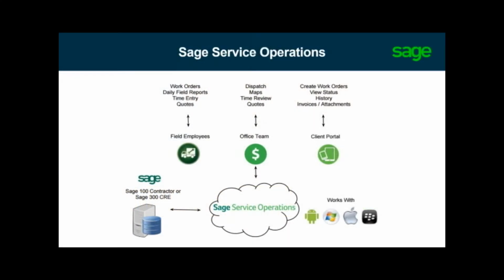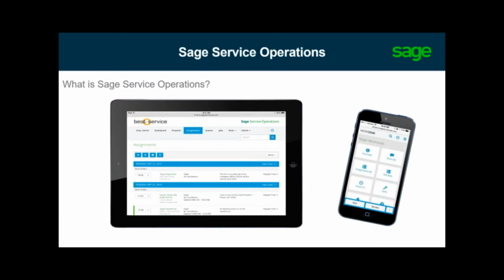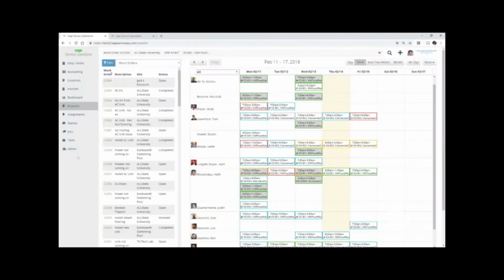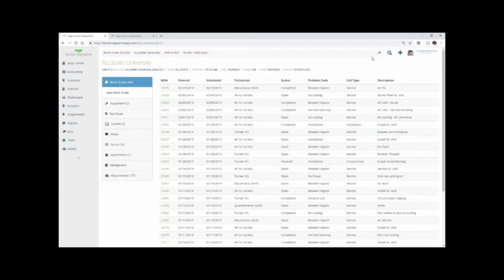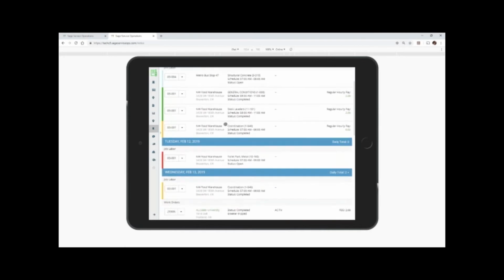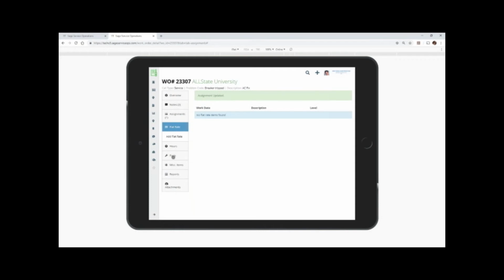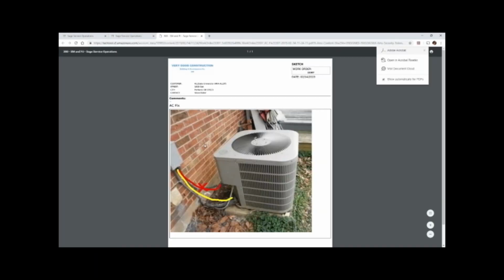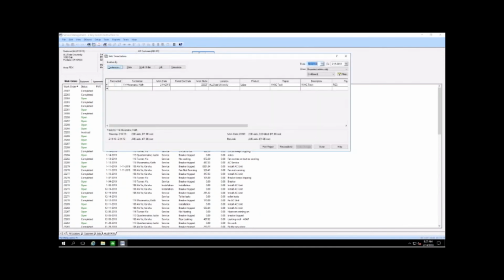2019 Sage Service Operations for Sage 300 CRE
See a full demo of Sage Service Operations for Sage 300 Construction and Real Estate.